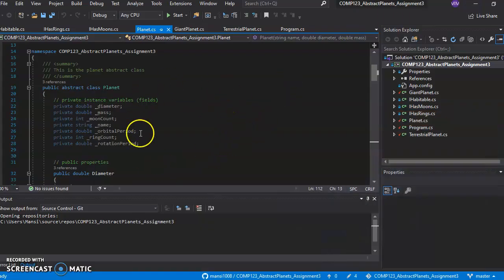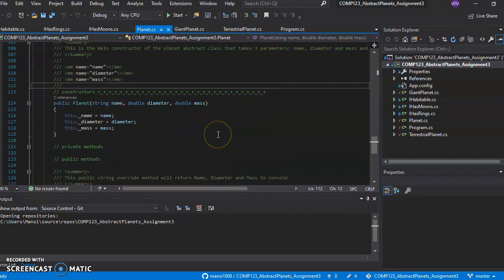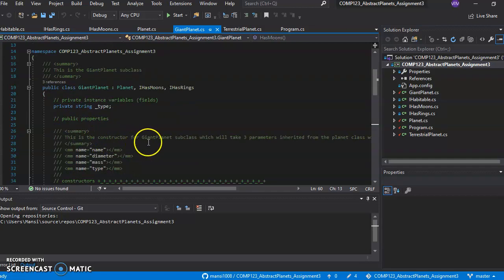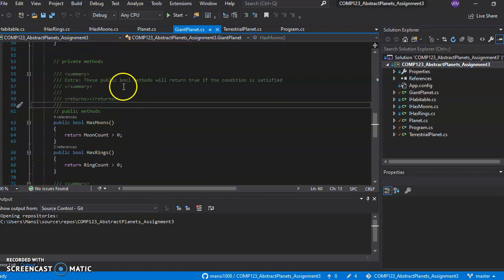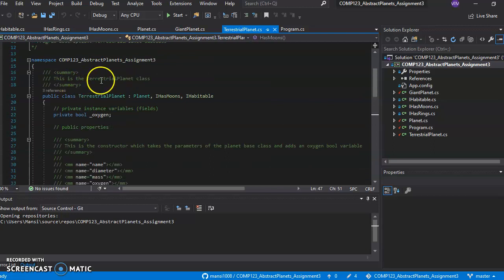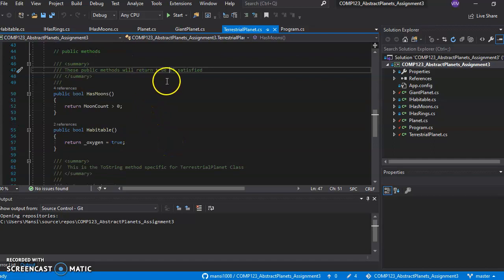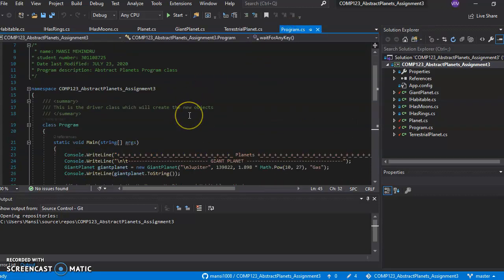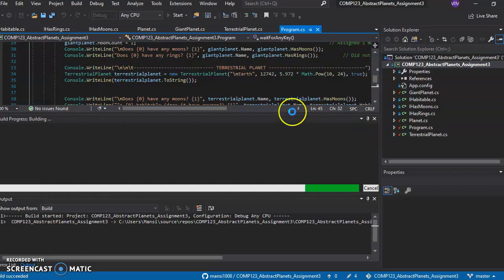COMP123 - ABSTRACT PLANETS - PROGRAMMING 2 - C#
This is the another for the explanation of the code for Abstract Planets.